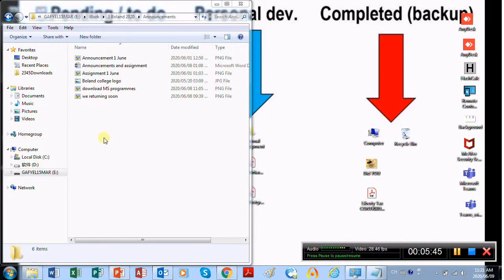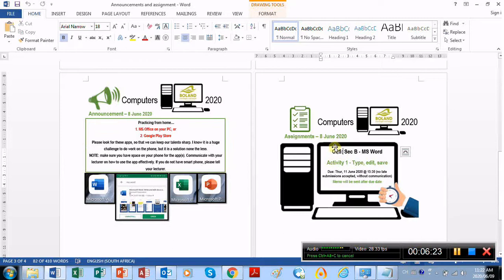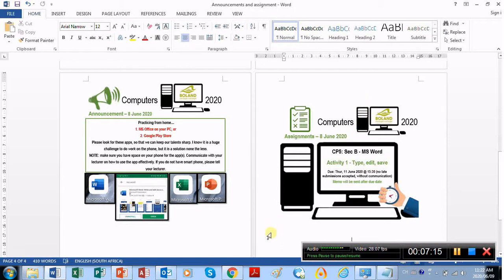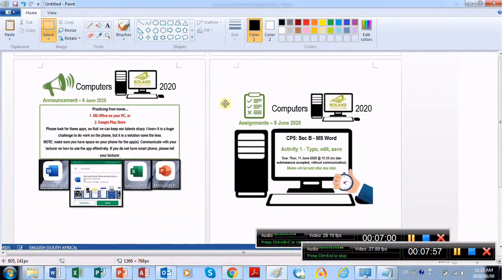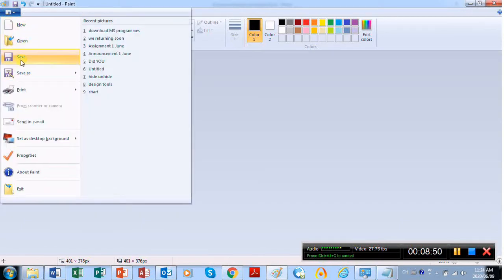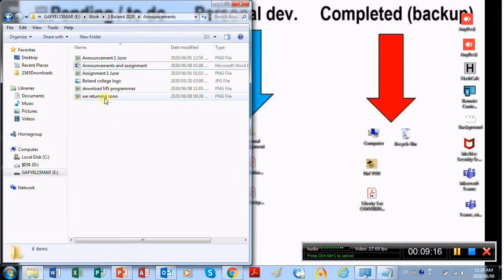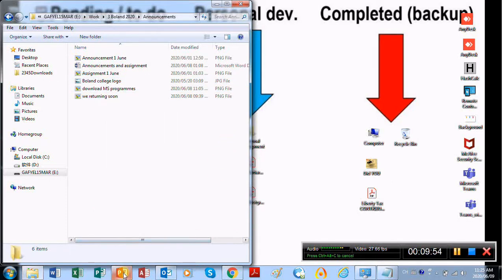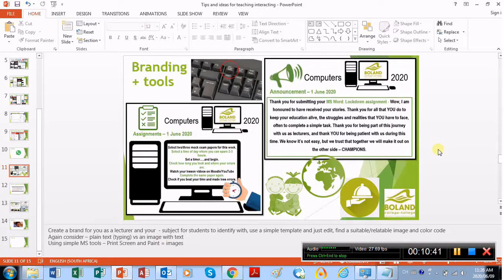10 WhatsApp and Branding